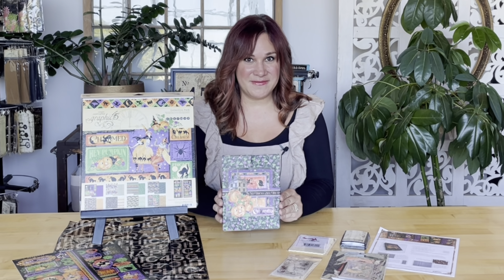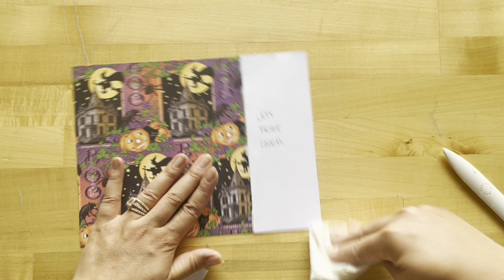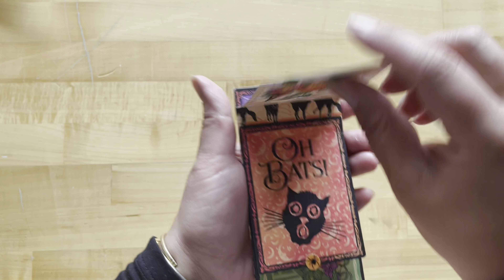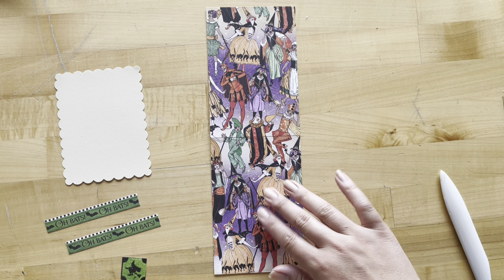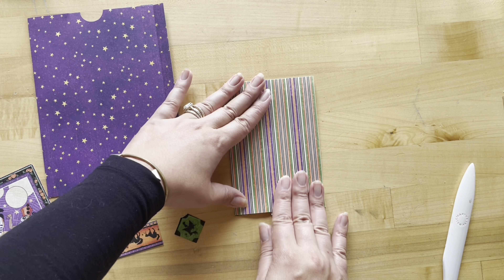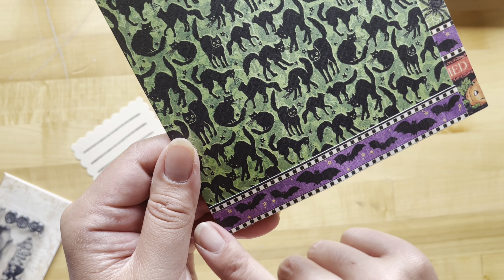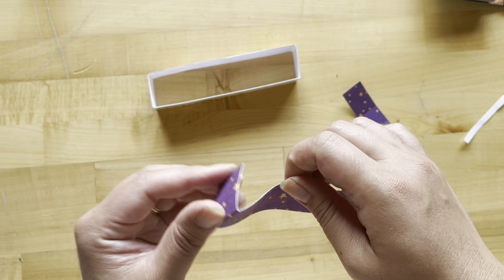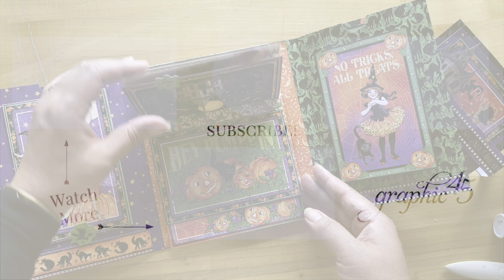DIY Gatefold Folio Tutorial - Charmed - Album Kit Vol 08 2022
DIY Gatefold Folio Tutorial
Featuring Graphic 45's Charmed paper collection
Album Kit Vol 08 2022

Charmed - 12" x 12" Deluxe Collector's Edition (includes 24 sheets and two sticker sheets)
Charmed Journaling Cards
Charmed Stamp Set
Graphic 45 Inkpad - Classic Black
Rectangle Scallop Layer 3 3/4" x 5" - Husk (10 ct)
Project Sheet
Bag

Gatefold Folio Album

Hey pumpkin! It’s that time of year for jolly jack-o-lanterns, haunted houses, and costumes galore. This month, you’ll learn all the tricks for creating your own DIY gatefold folio album with the new Charmed collection. From pockets and flaps to hidden waterfall pages, you’re sure to be in for a treat. You will create a 6” x 8” album with a decorative belly band to keep all your festive photos and memories safe. Once you’ve mastered how to create pocket pages, you can easily add additional pages to your folio album. You’ll also get to create with the coordinating Charmed stamp collection and classic black inkpad. Inside, you’ll design your own photo mats and create a journaling card with a simple masking technique.

Tutorial by Charee Filimoehala

Video Tutorials

Designs by Nancy Wethington, Carla La Vera, and Maria Cole

0:00 - Introduction & album tour
3:03 - Folio cover
8:13 - Fold out 3x4 waterfall
11:12 - Pocket page 1
20:38 - Flip up 6x4 waterfall
23:39 - Pocket page 2
29:07 - Belly band